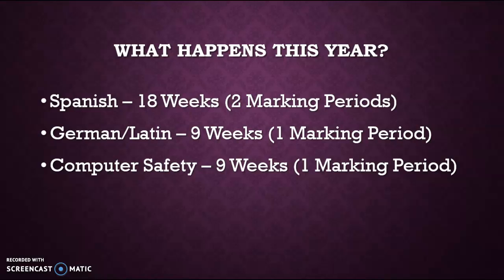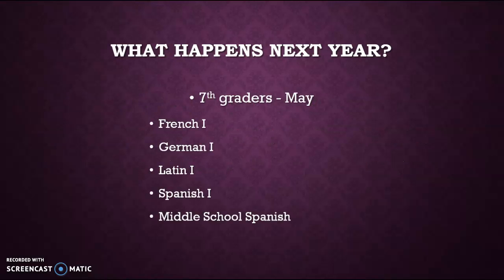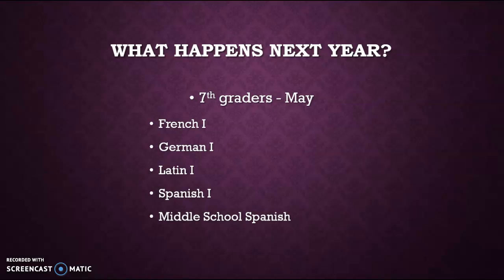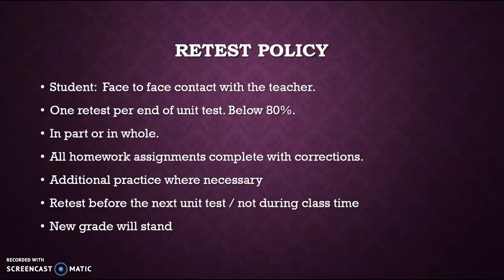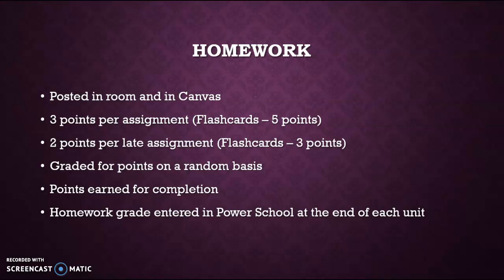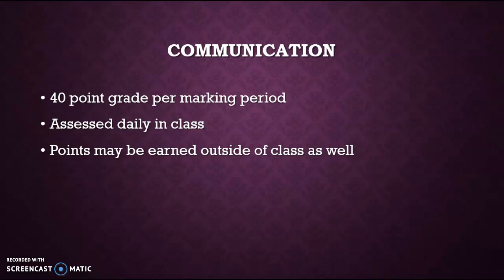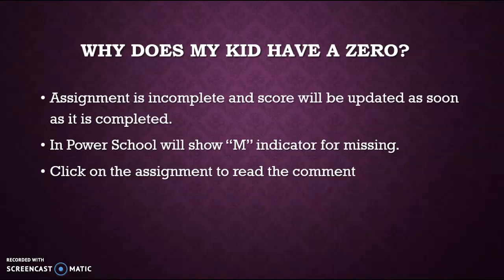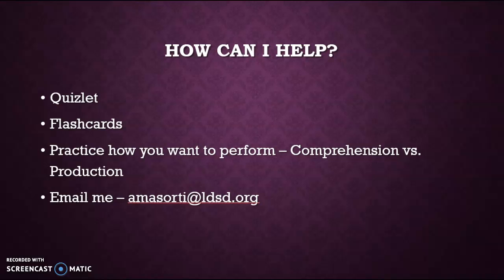Open House - Exploraotory Spanish